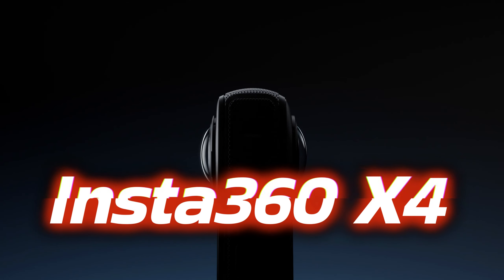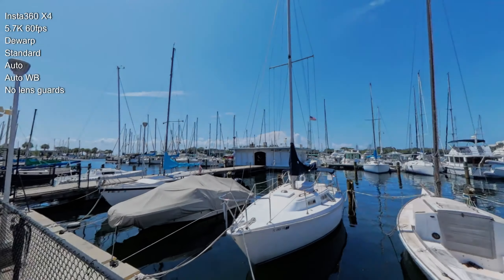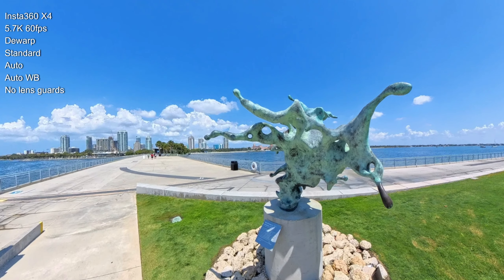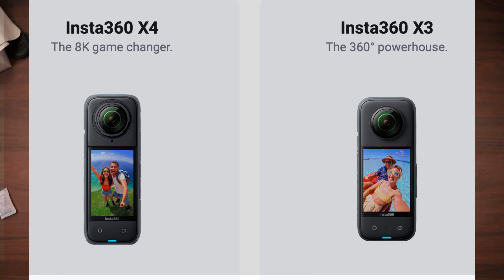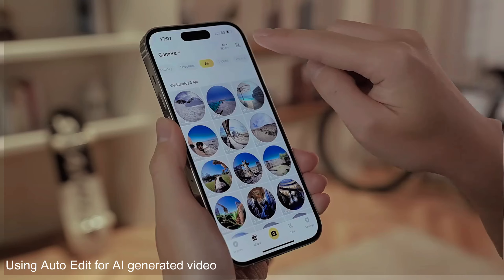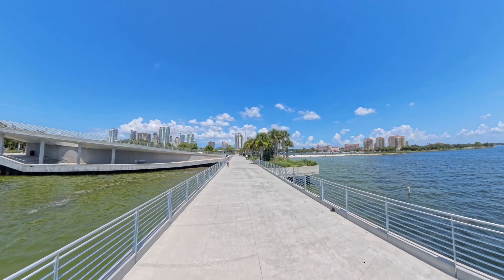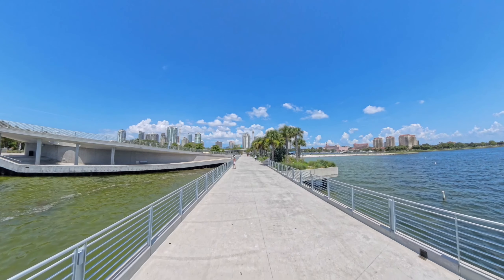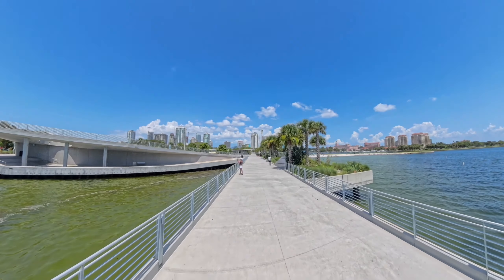Traveling with my Insta360 X4 at St Pete Pier, Florida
Just a quick video to talk about the Insta360 X4 and an example of a quick video I did using the Insta360 iPhone app in auto mode to create a quick 1 minute video.  Nothing complicated but a good way to create your travel video for YouTube or even Facebook or Instagram.  The Insta360 app allows you to change the ratio format for Instagram and Facebook.  The one that works well is 1:1 vs the 16:9 (landscape).  you can even export your video in 9:16 (portrait mode).